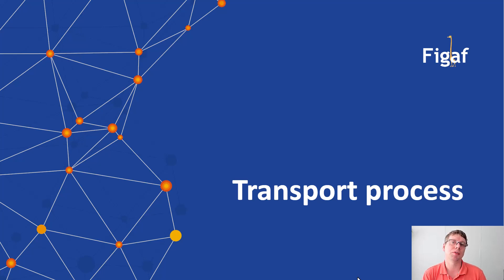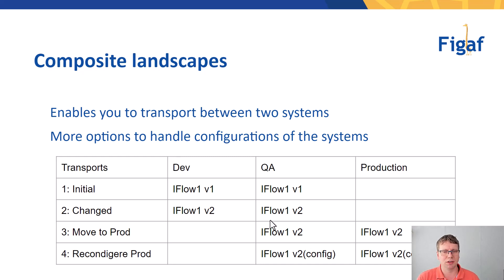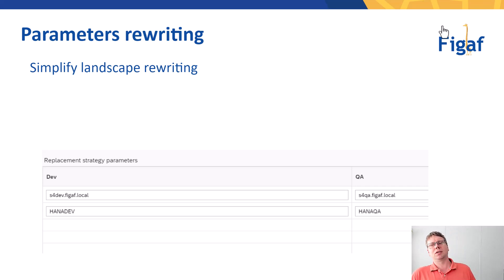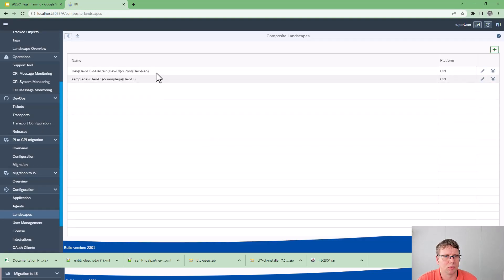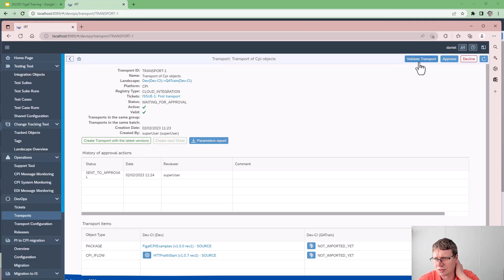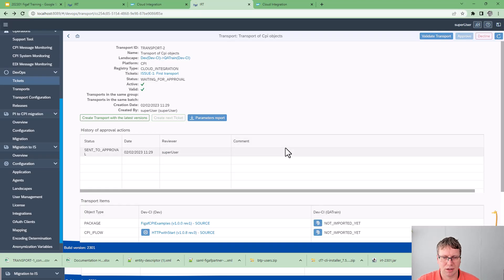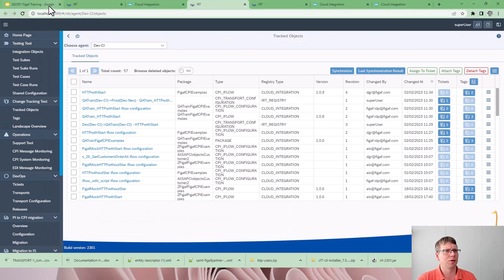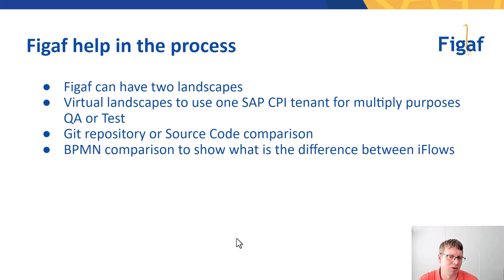Module 6 SAP Cloud Integration Transports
How to transport SAP Cloud Integration (CPI) iflows in Figaf at an enterprise level.
In this session, we cover how you can start setting up transports.